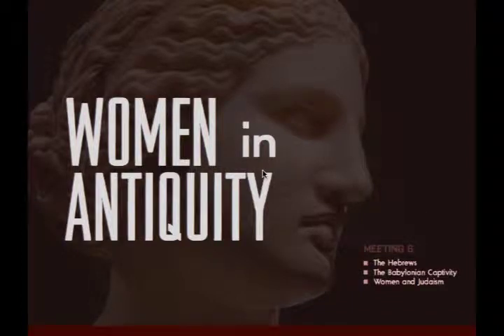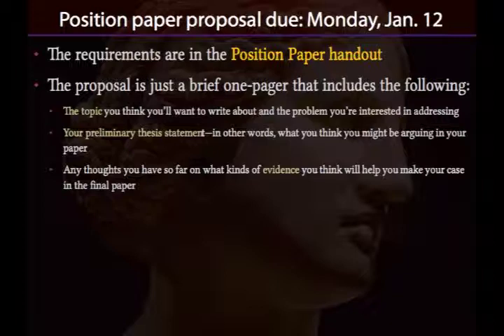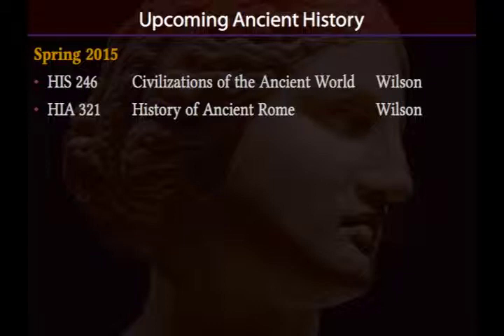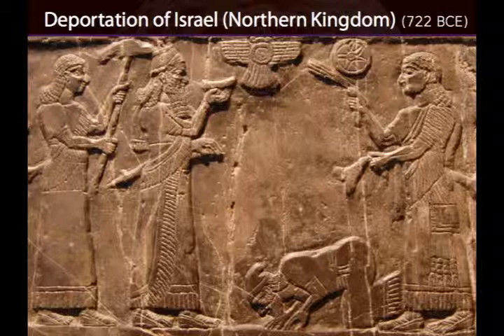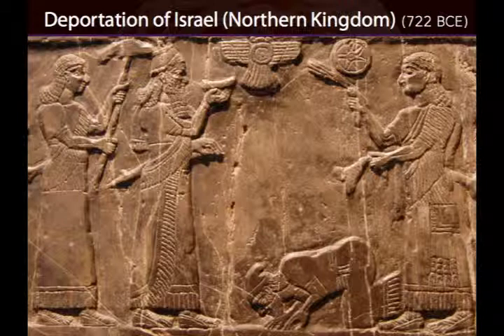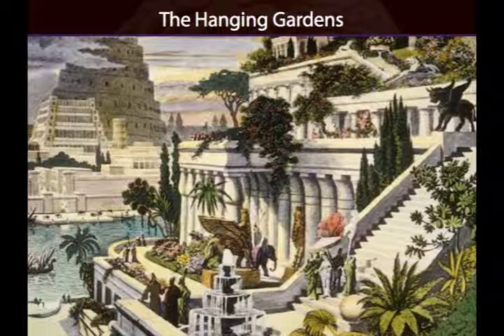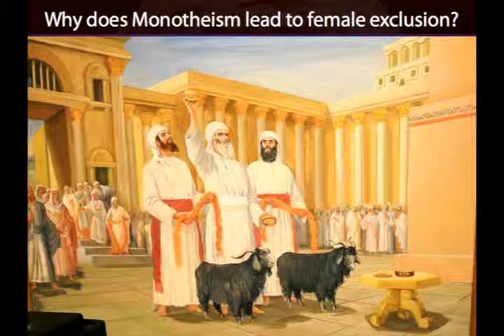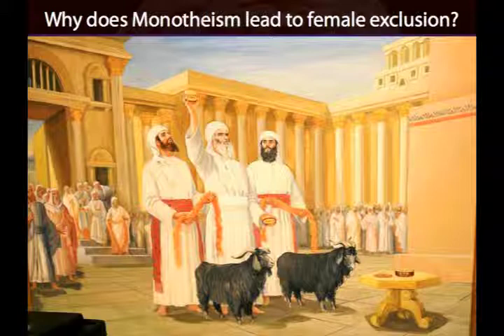Women and the Kingdom of Israel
The Exodus and the Hebrews' struggles in Canaan; the kingdom of Israel and Judah the Babylonian Captivity of the Jews; the exclusion of women after the Captivity.